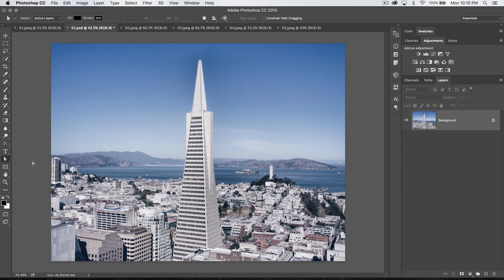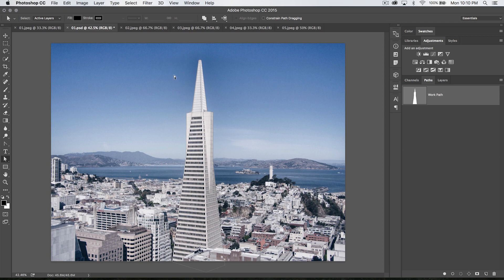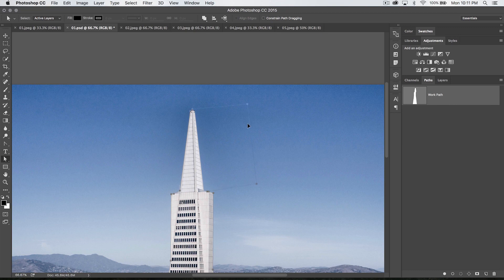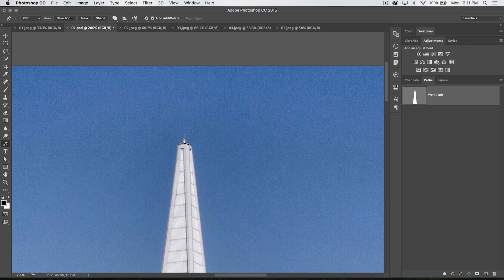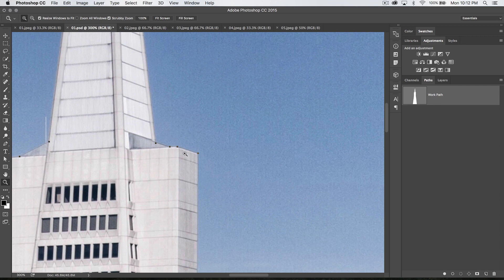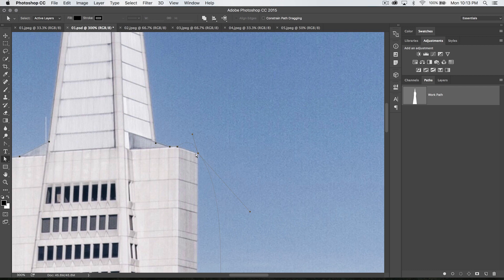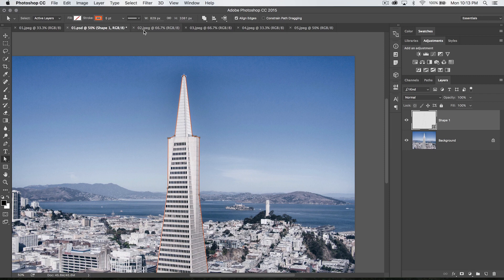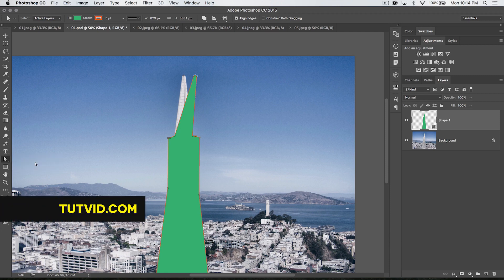The Power of the Direct Selection Tool! - Photoshop CC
Add me on Snapchat! Username: tutvid.com

DESCRIPTION:
As soon as you finish creating a path in Photoshop, chances are you’re going to need to edit the thing. The Direct Selection tool is the solution for getting into a path and editing individual anchor points and sections of path. We’ll cover adding and removing bits of path, rejoining a broken path, converting an anchor point to or from a rounded corner, and editing that rounded corner with the Direct Selection tool.